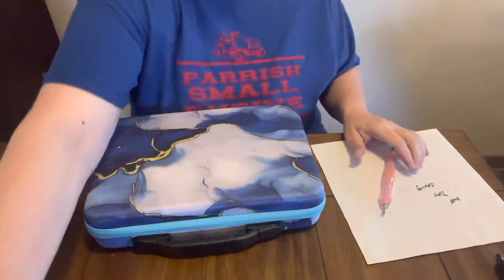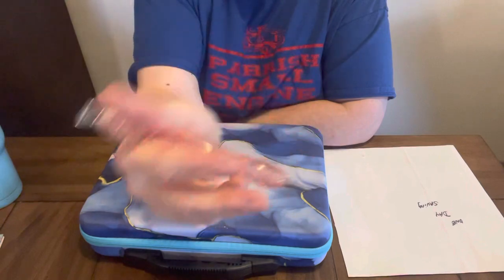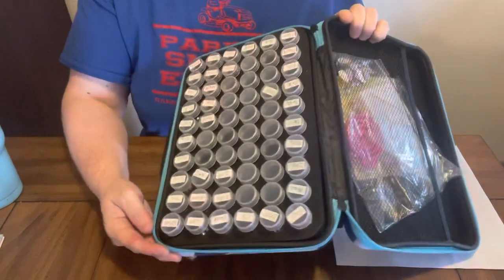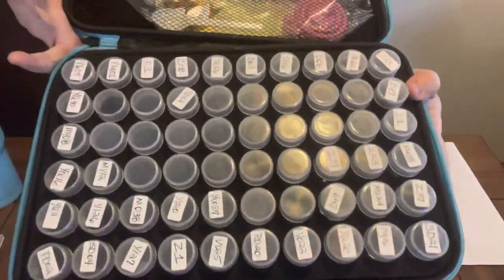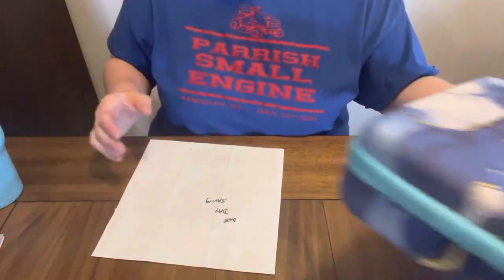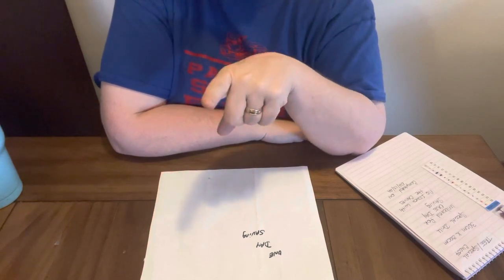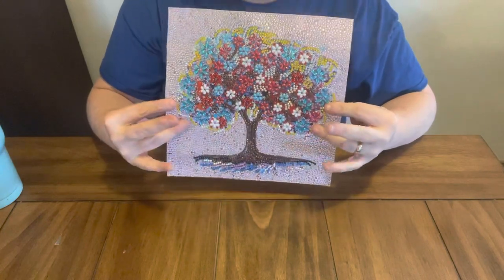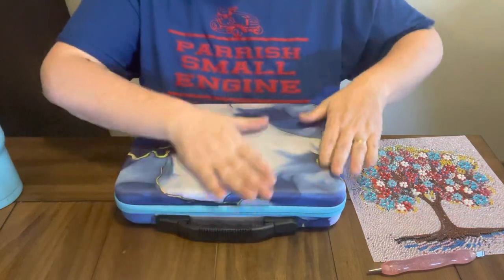Diamond Painting Completion/Review-One Day Saving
Randolph,Ms 38864